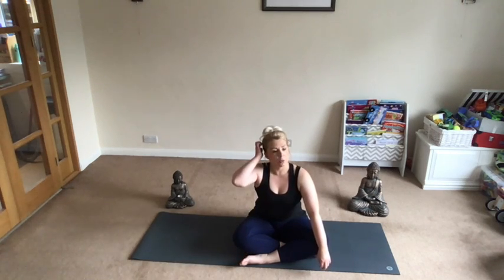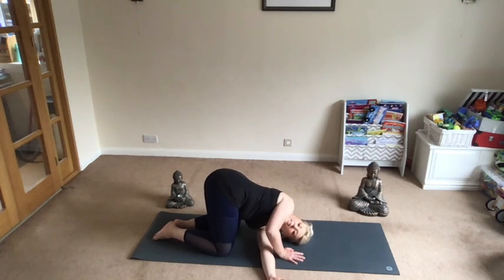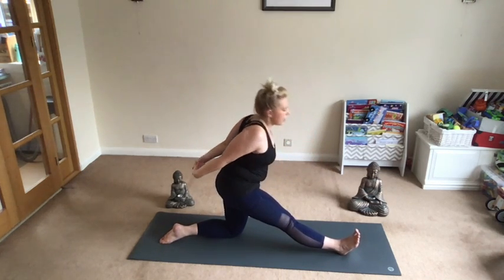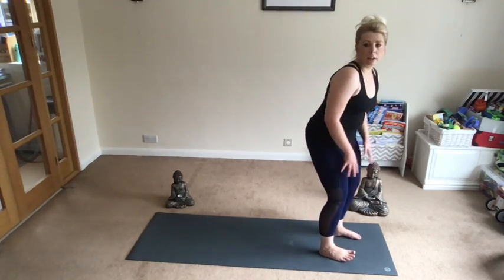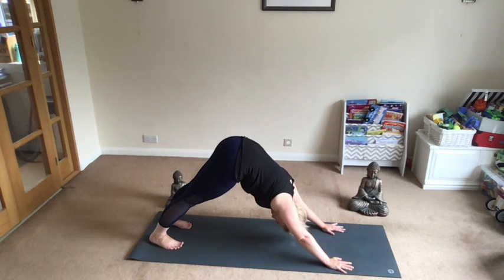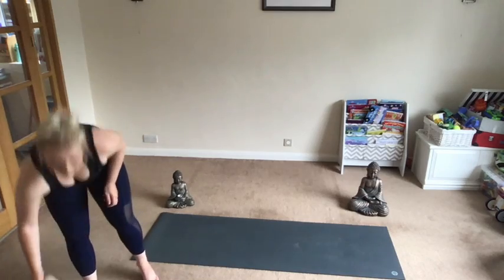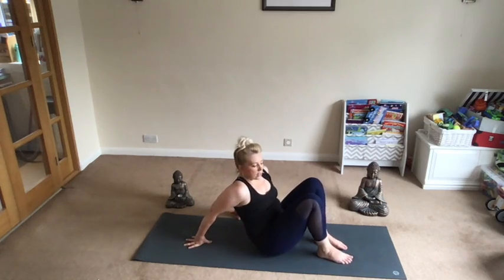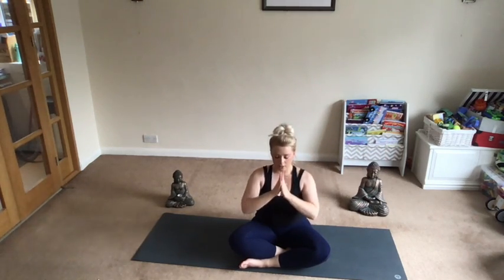Yoga: Journey to Crow with Jo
This intermediate session builds upper body strength, loosens the hips & improves mental focus as we prepare for Crow pose
Filming & Editing by Mind Body Maintenance